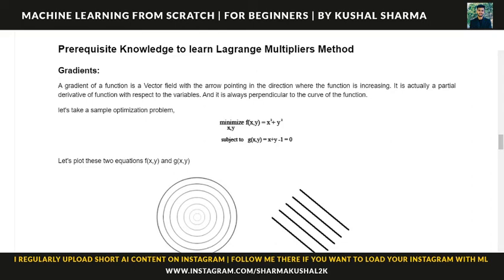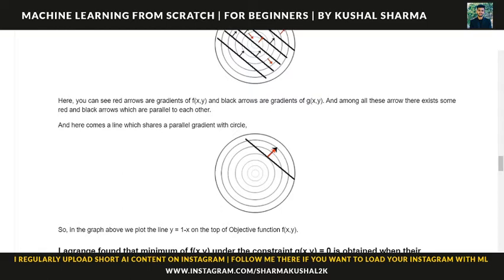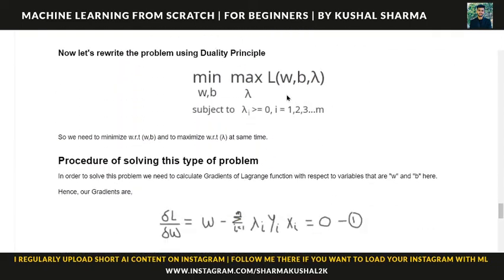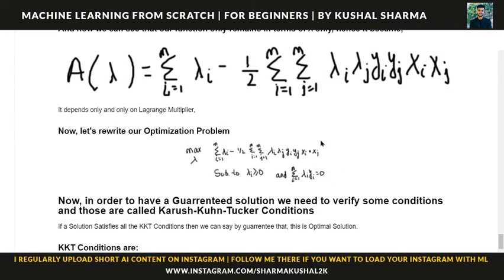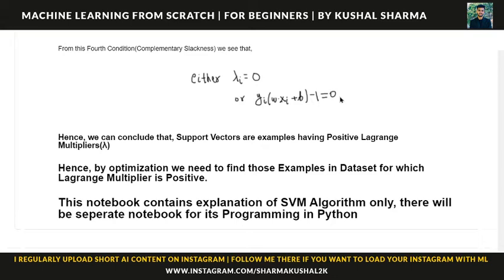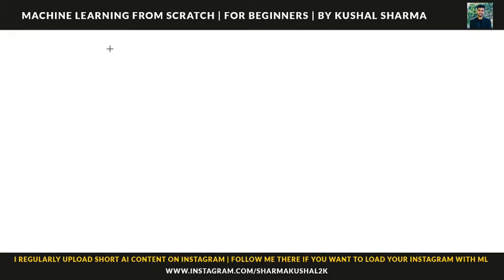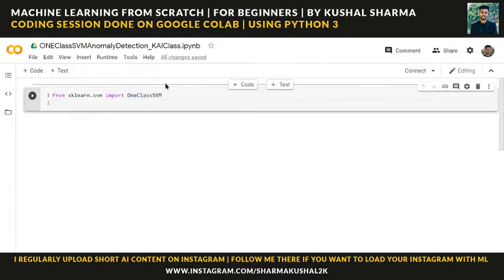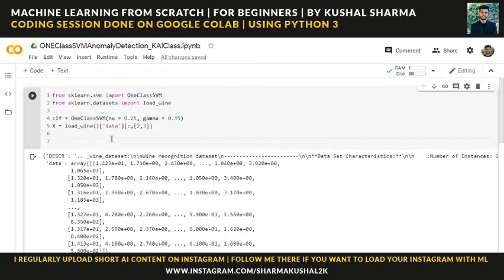Anomaly Detection with Support Vector Machines(Part - 2) | Data Analysis | Session 7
I publish regular short useful content on Instagram

Song: Take Care Of You
Artist: Saje